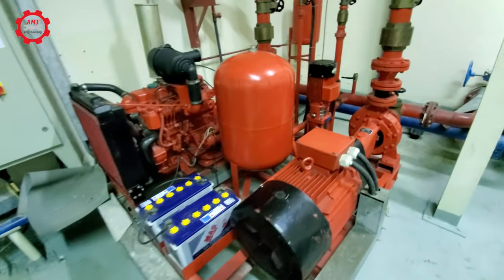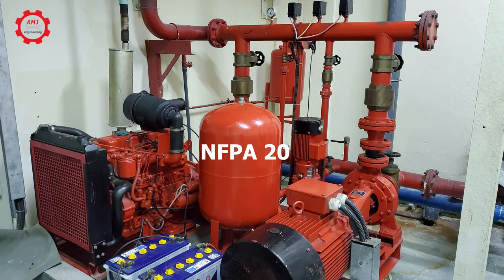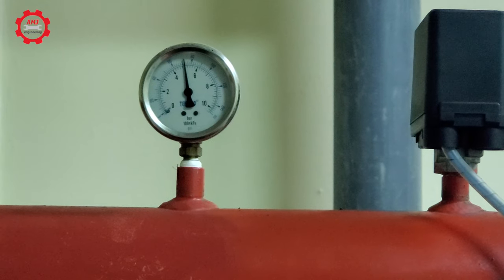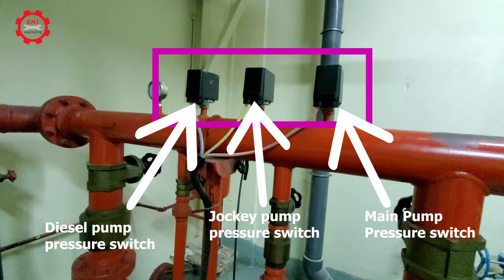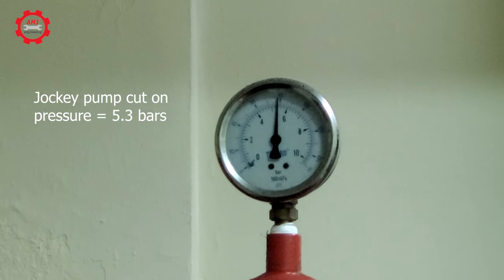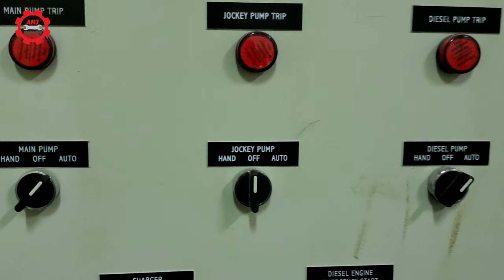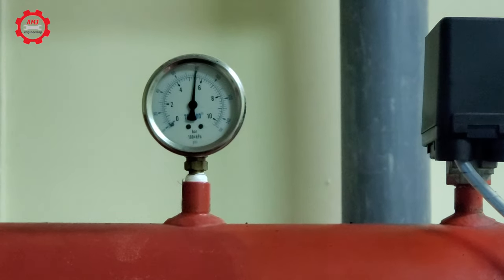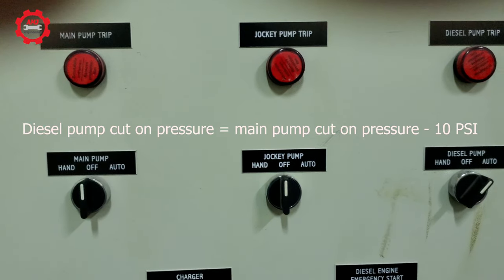Fire fighting_lesson 3 | Fire pump system description, sizing and testing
Fire pumps related to sprinkler systems usually comes as a set of three pumps: Jockey pumps, electric or main pump and diesel pump.

You will learn in this video how to test the fire pumps and how to define the cut on and cut off pressures of fire pumps.